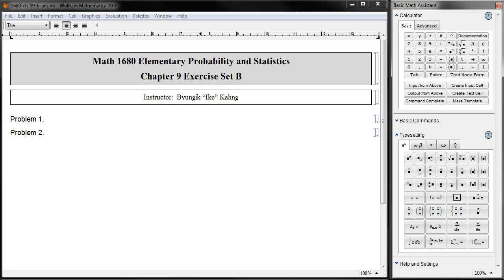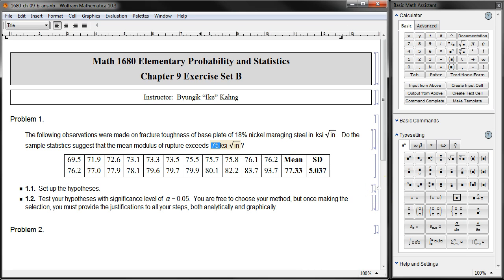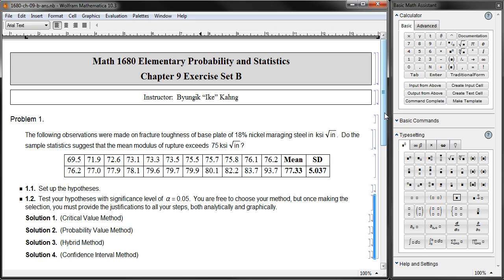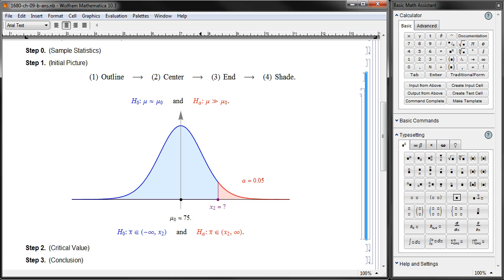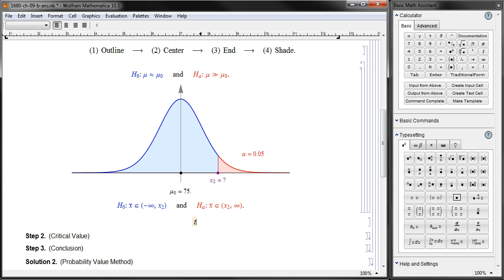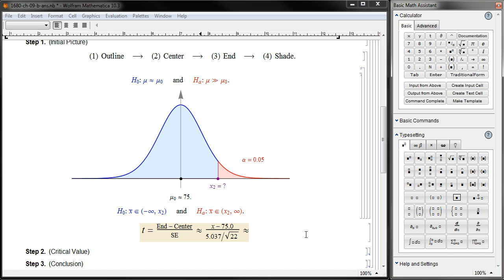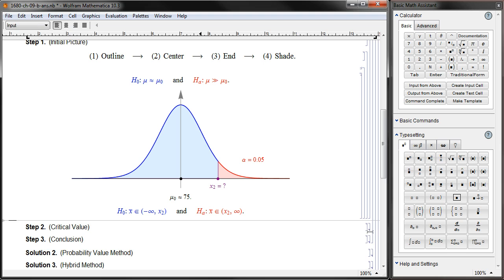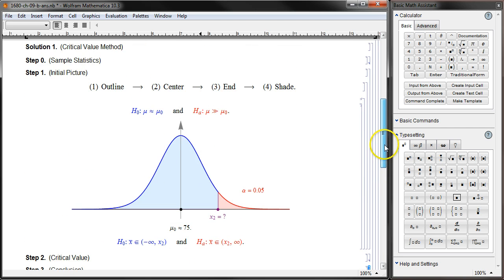1680 ex 09 H